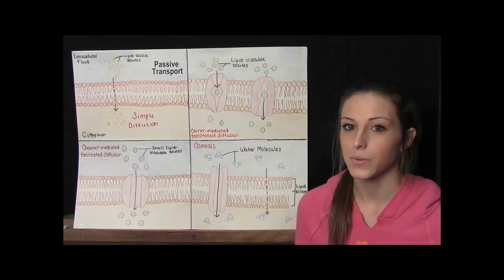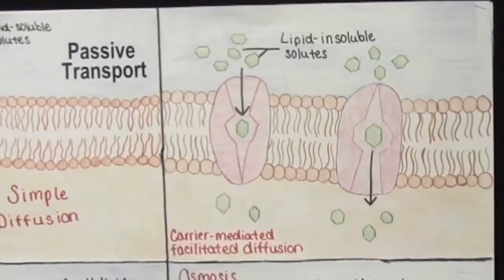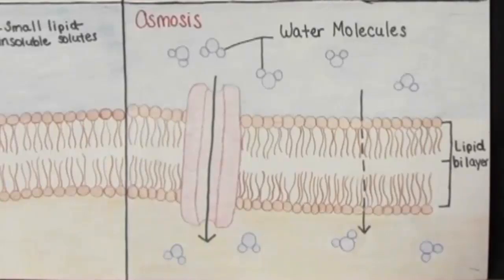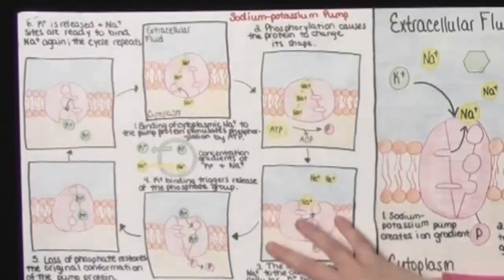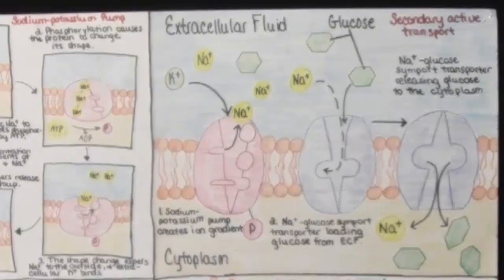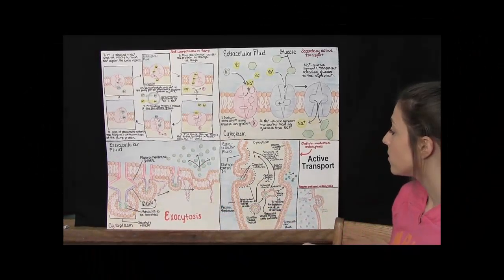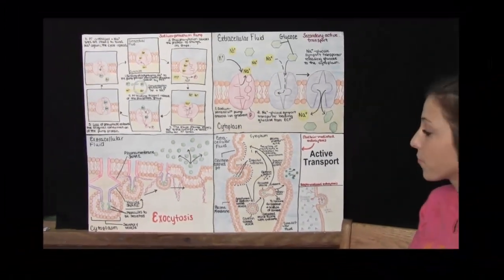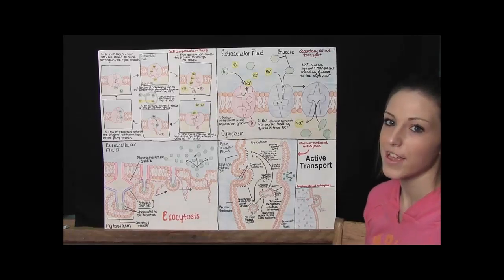Passive and Active Transport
Video disussion Passive and Active Transport in cells.